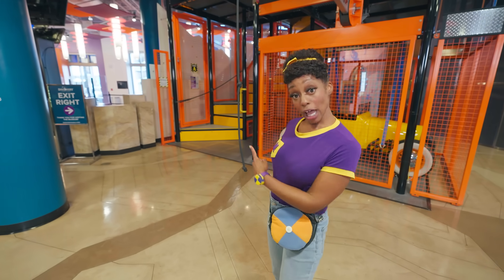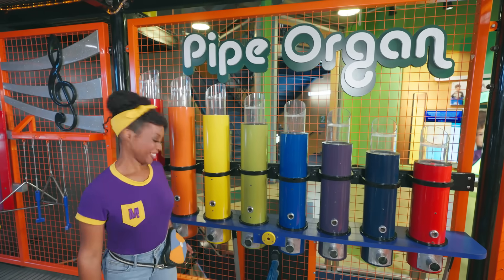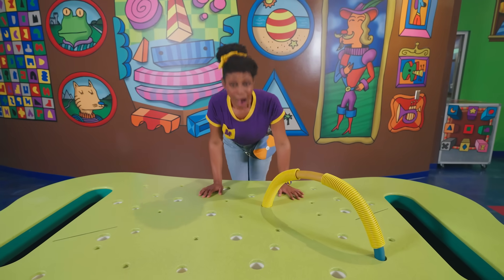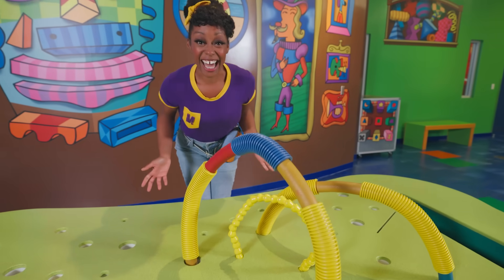Meekah's Colorful Experiments | Educational Videos for Kids | Blippi and Meekah Kids TV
Meekah learns about water science and  physics through active play! She experiments with the sounds of water at the water table, learns about levers by lifting a car, and tinkers with small objects that can be built into a huge structure.